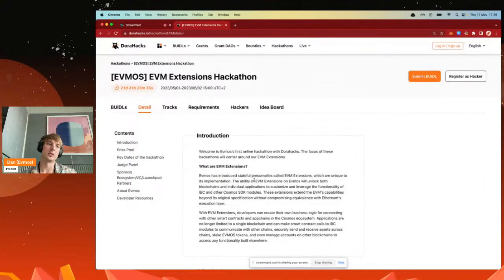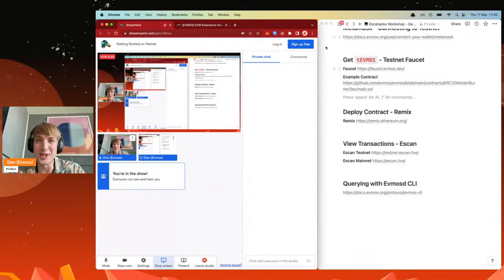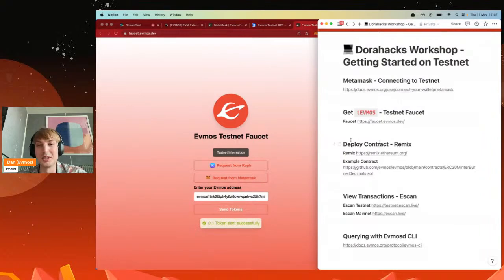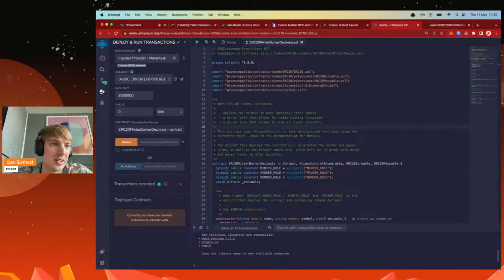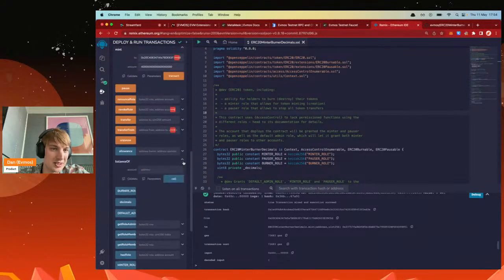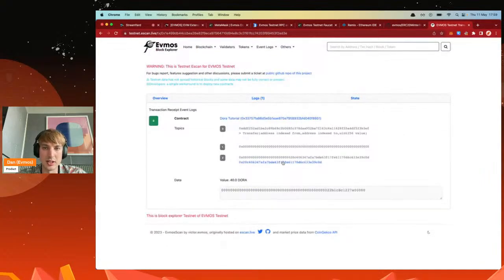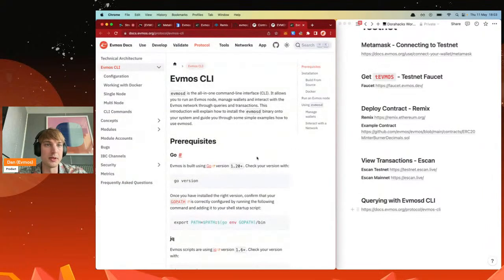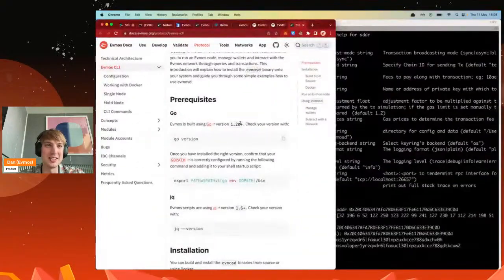Getting Started on Testnet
Summary: Getting Started on Testnet

Time: 8:30 AM PST